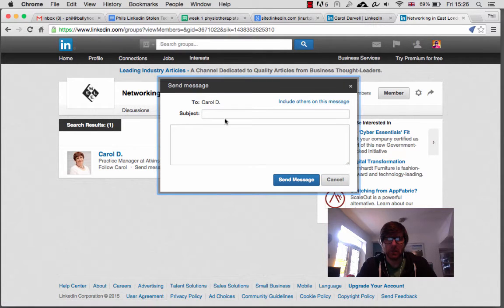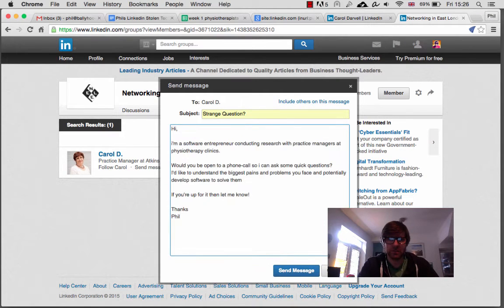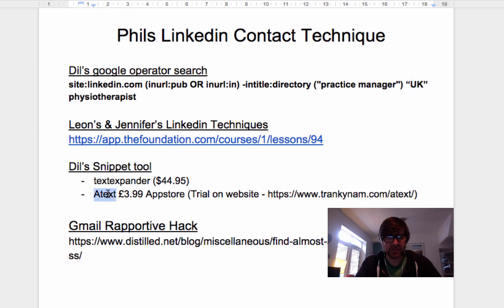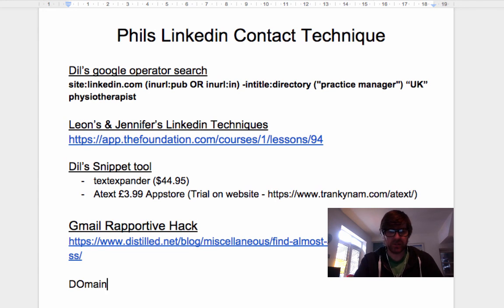Phils linkedin Contact technique